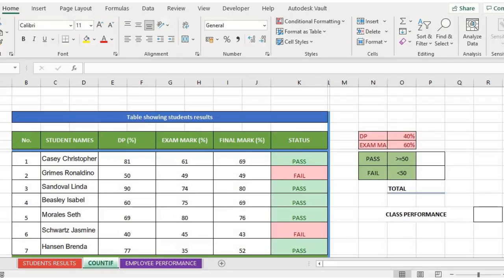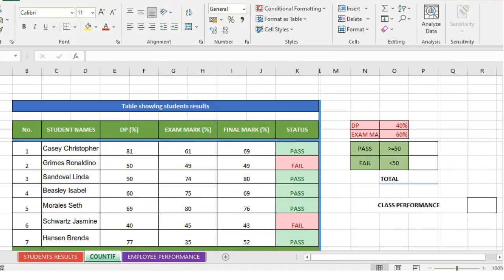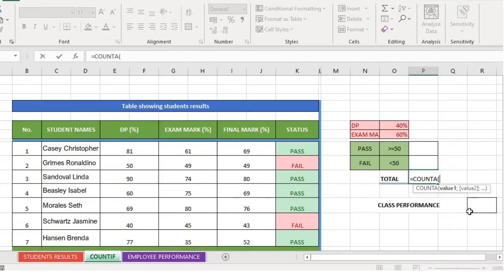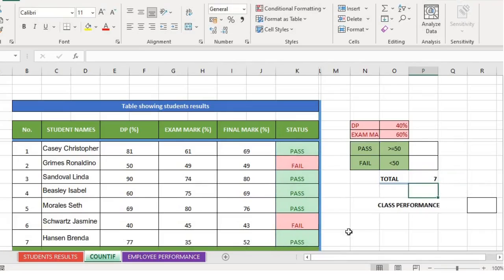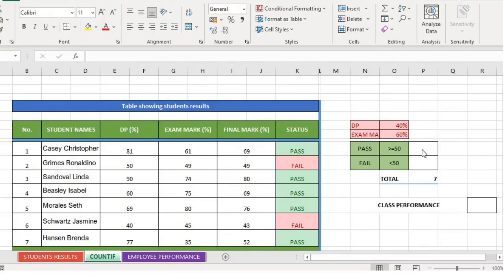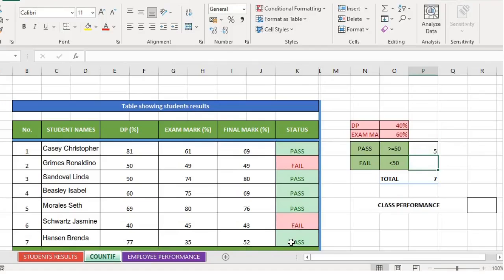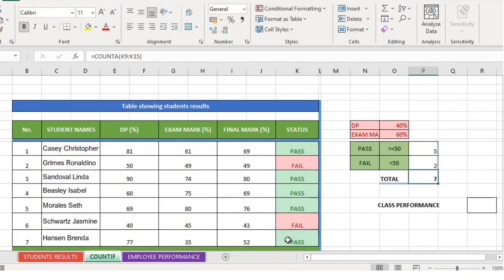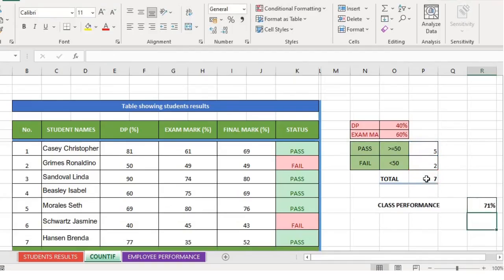How to do an Excel Countif function (part 2 of an IF function)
This video provides a clear step-by-step to embark on when performing an Excel CountIF function, where all the steps that need to be carried out are made easier through employing this in real life circumstances that we encounter on our daily basis. It confers an application and helps to disclose how imperative this function is.